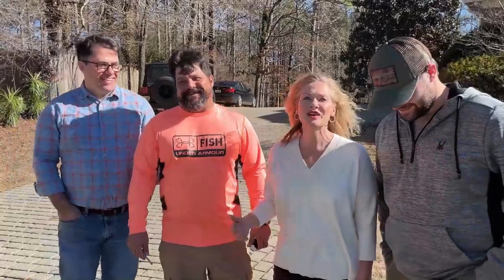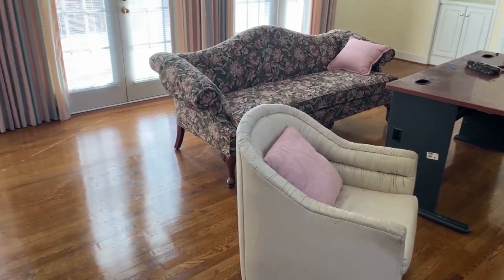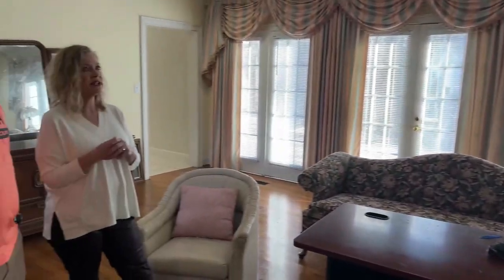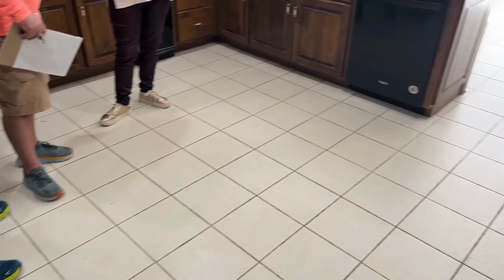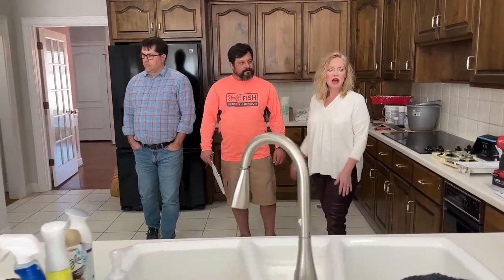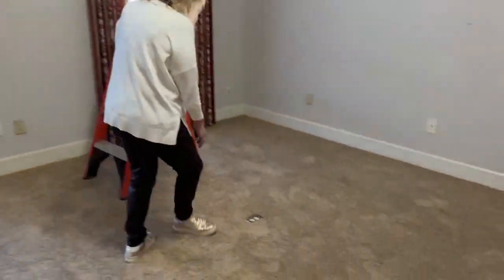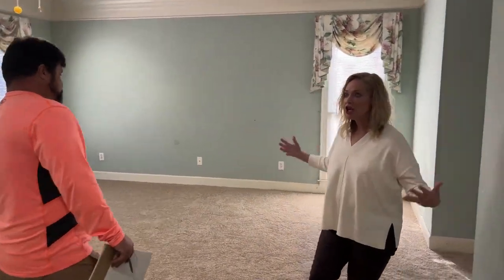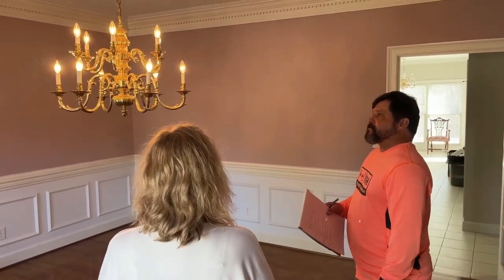356 Turnberry | Episode 3